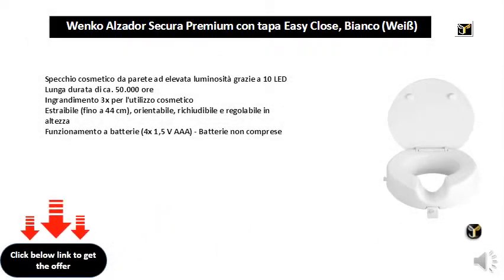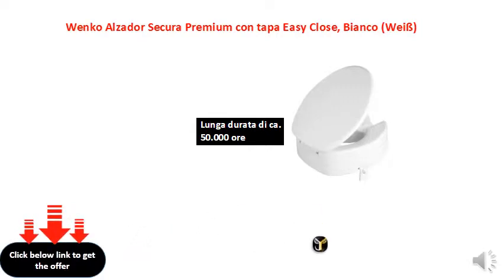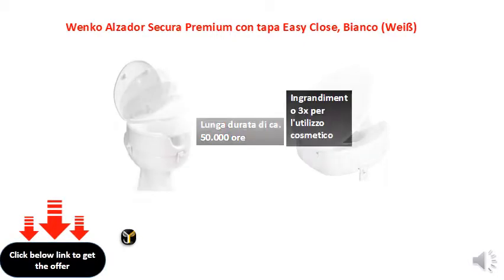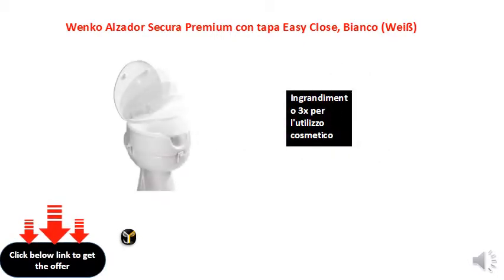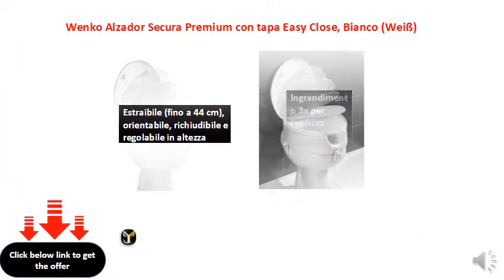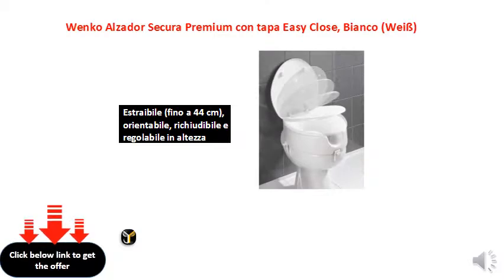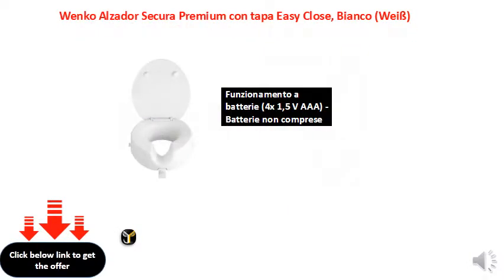Wenko Alzador Secura Premium con tapa Easy Close, Bianco (Weiß)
Specchio cosmetico da parete ad elevata luminosità grazie a 10 LED
    Lunga durata di ca. 50.000 ore
    Ingrandimento 3x per l'utilizzo cosmetico
    Estraibile (fino a 44 cm), orientabile, richiudibile e regolabile in altezza
    Funzionamento a batterie (4x 1,5 V AAA) - Batterie non comprese